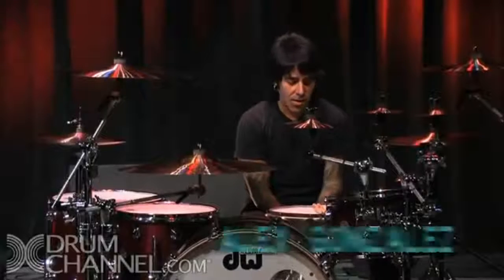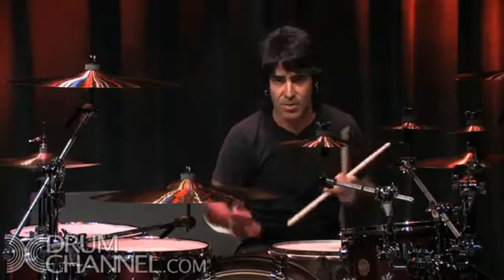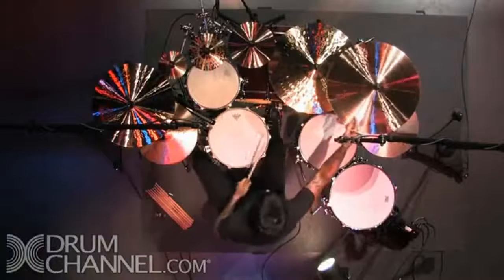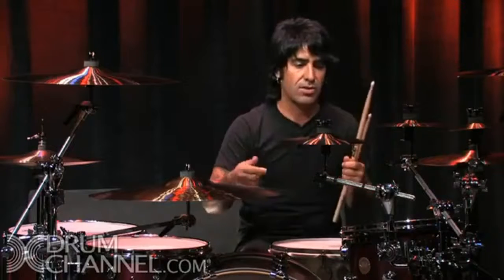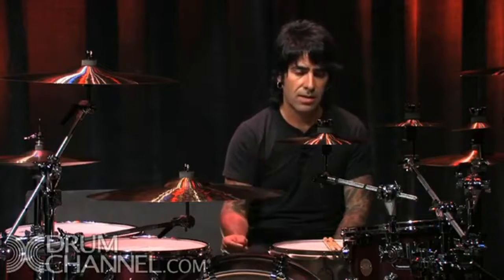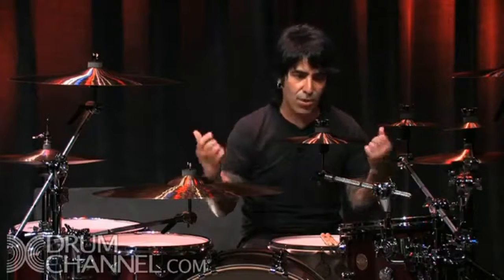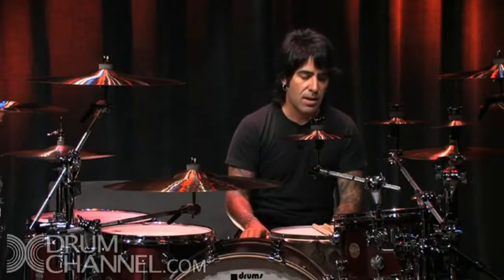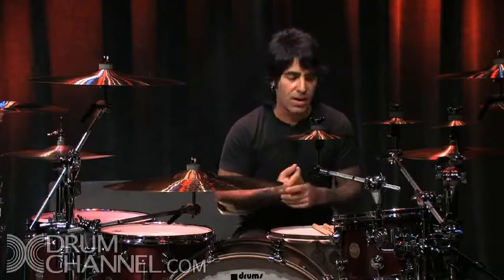Alex Gonzalez ejercicios